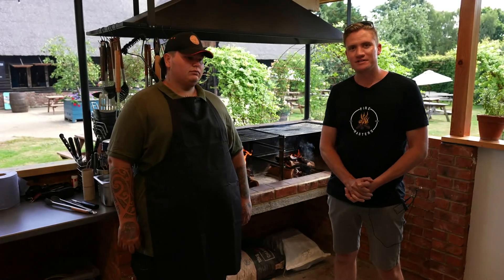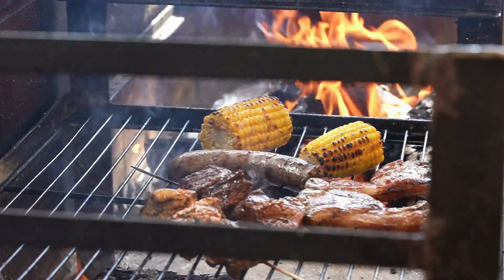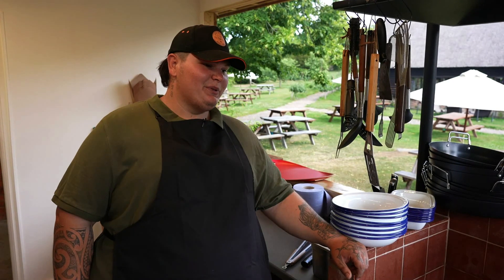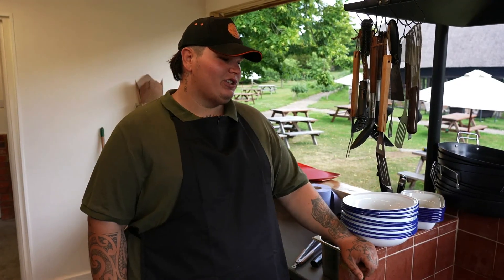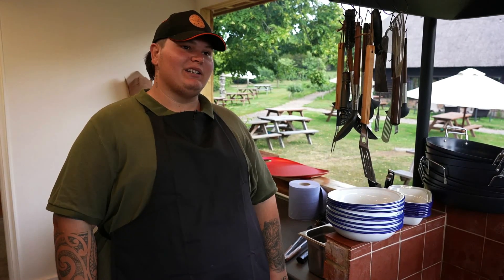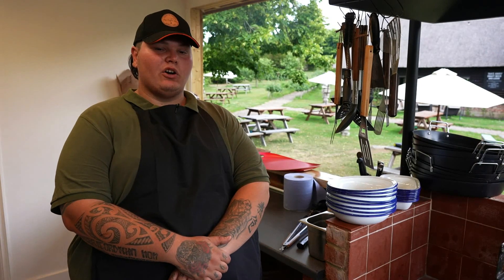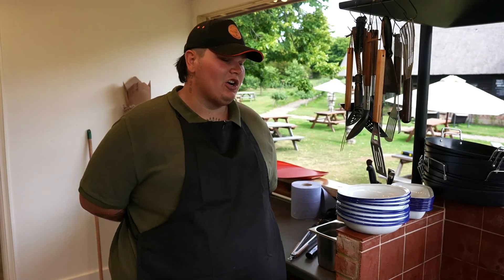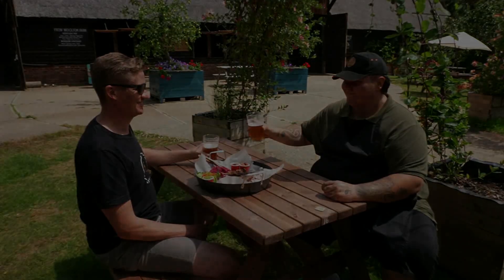The Saffa Bru - Outdoor BBQ Kitchen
Have you ever wondered what gives your BBQ meat that authentic "Braai" flavour? There is a bit of an art to cooking over a wood fire and selecting the right hardwood is only the first step.

In this video, we talk to our fellow South African, "Chef KJ" the founder and executive chef at Kent's newest African themed restaurant called The Saffa Bru (translation; The South African Brother). KJ explains a bit more about his African heritage, the inspiration for his African menu and (most importantly) WHY he chooses to cook using our authentic African braai wood.